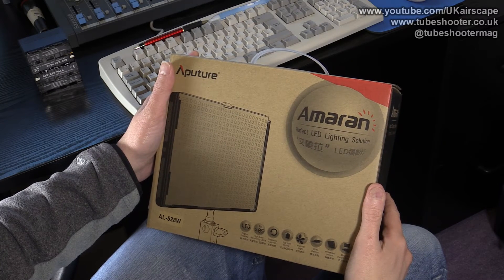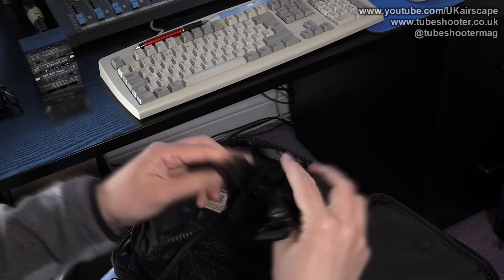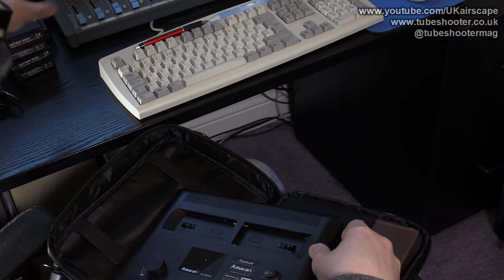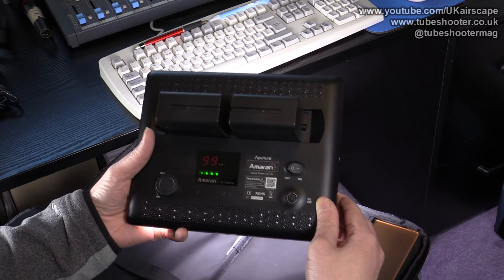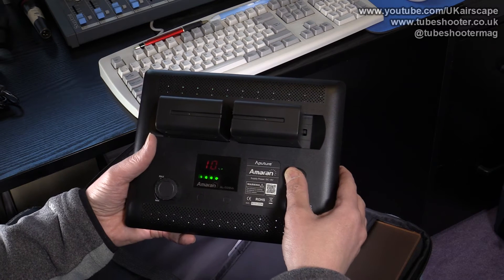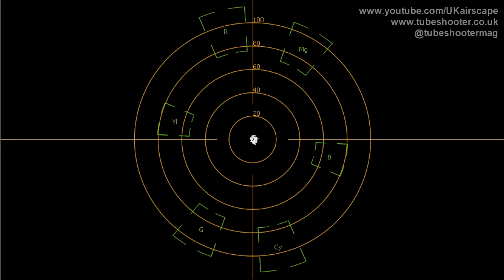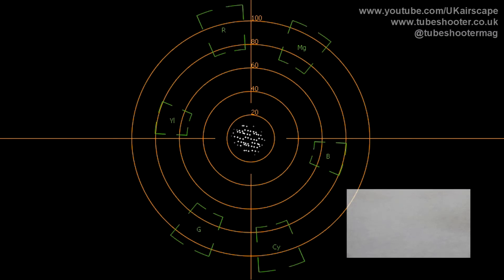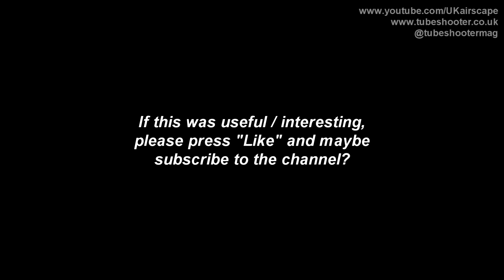Unboxing & Review: Aputure AL-528W LED light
An unboxing, review and test of the Aputure Amaran AL-528W LED light.

If you buy these lights in our Amazon shop, it helps us keep the reviews going.
For the W version
For the S version
For the C version